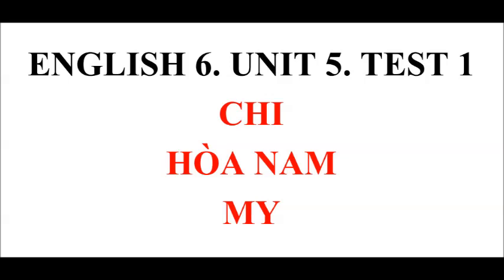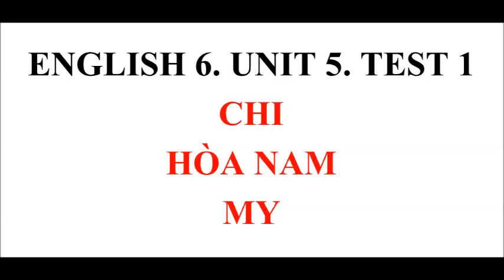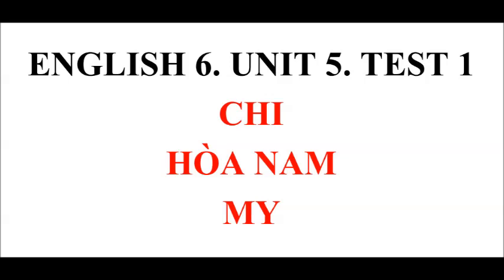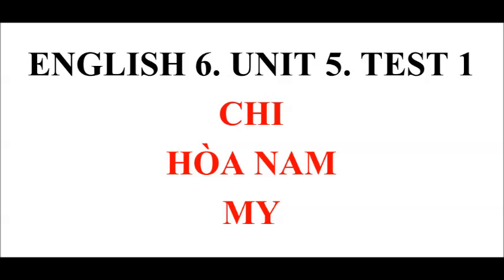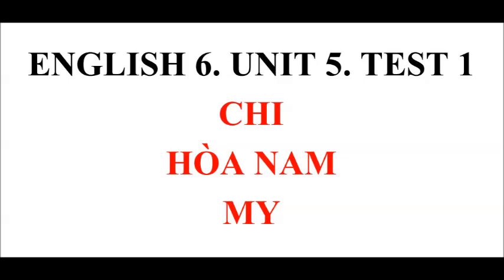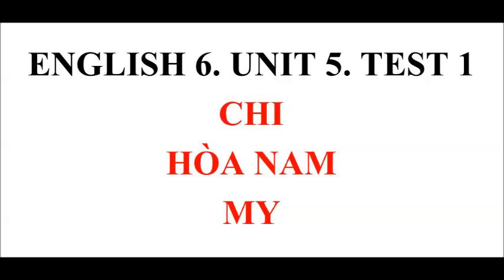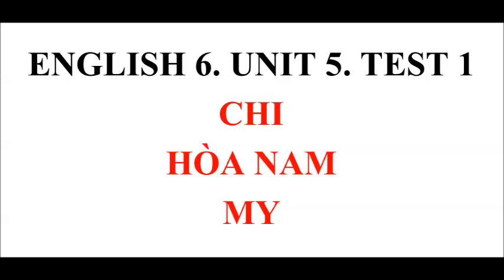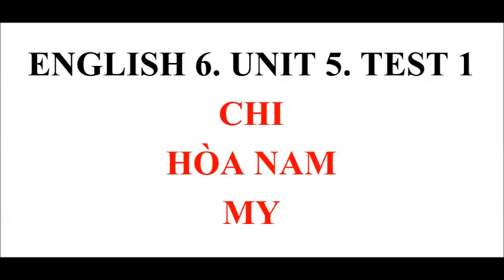ENGLISH 6 UNIT 5 TEST 1